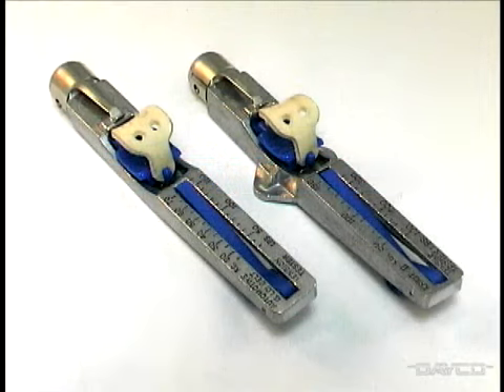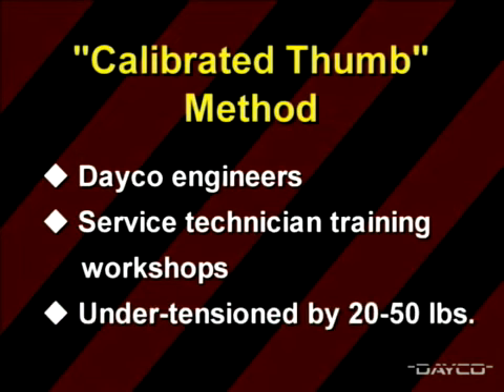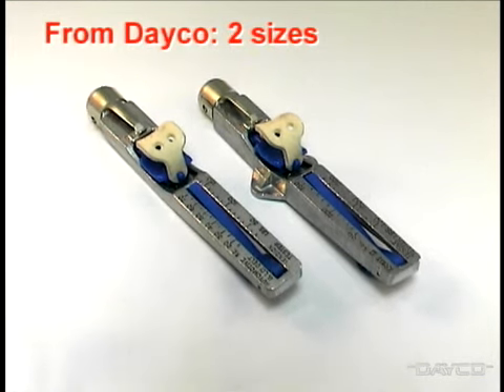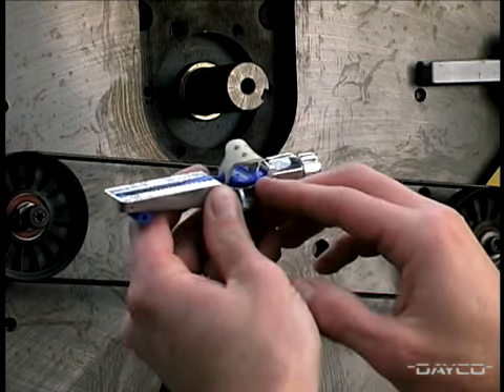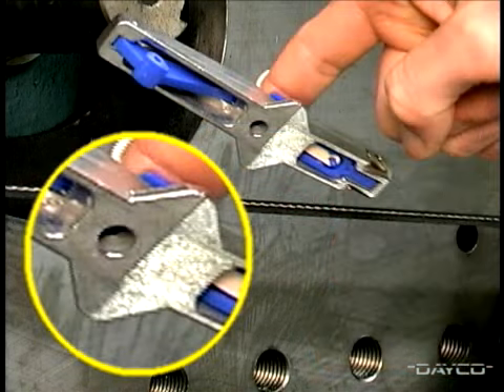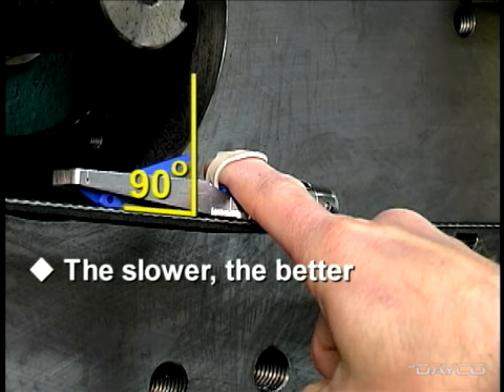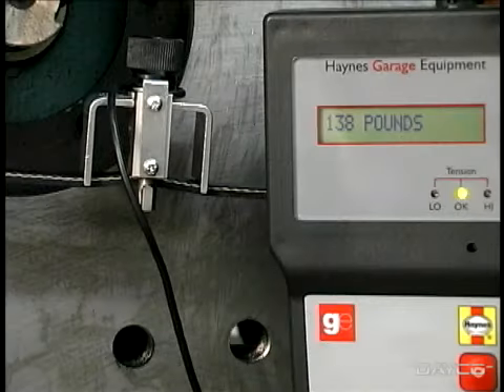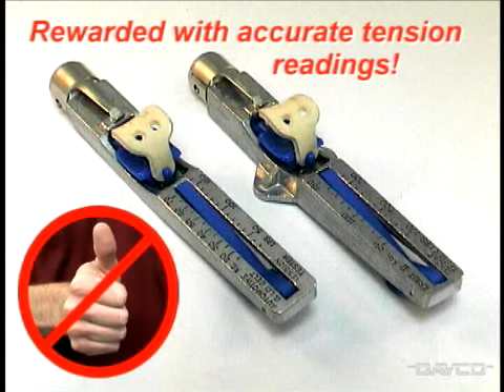How to Test Belt Tension with a Krikit Gauge Video - Pep Boys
The Dayco Krikit gauge is available at your neighborhood Pep Boys in two sizes. The smaller is for v-belts up to 7/8" wide with a tension range of 30 to 150 lbs or 14 to 70 kgs. The larger size fits Poly Rib belts with up to 14 ribs and a tension range of 100 to 300 lbs or 45 to 135 kgs. To use the Krikit gauge insert your finger under the rubber strap and onto the pressure pad. Place the gauge on the back of the belt, not the rib side, center across the width of the belt and as close to the center of the belt span. It is critical that the widen area on the bottom of the gauge lay flat on the back of the belt and parallel with the belt edge when performing the tension measurement.

Once the gauge is placed correctly the next step is to press slowly on the pressure pad. The slower you go the better chance you have at stopping immediately after the click. If you push to fast you will overshoot and a faulty reading will occur. Next remove the gauge and read the tension by looking at the point where the top part of the arm crosses the number on the gauge.

The Dayco Krikit gauge is available at your neighborhood Pep Boys Auto or find out more